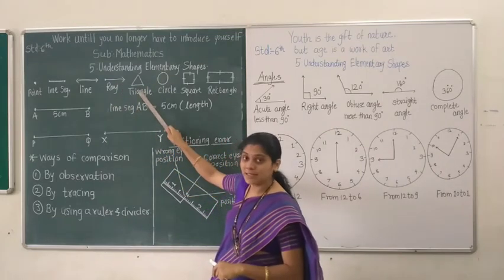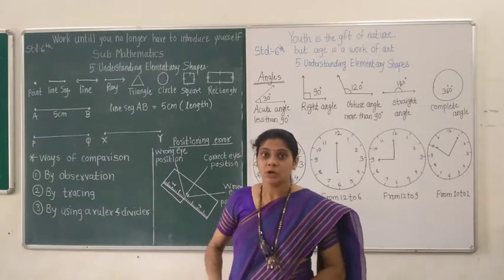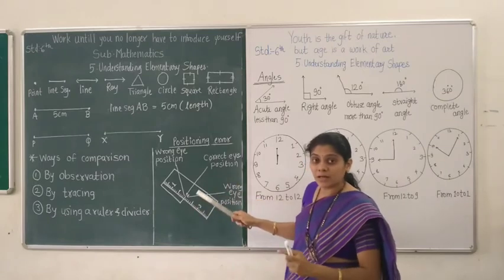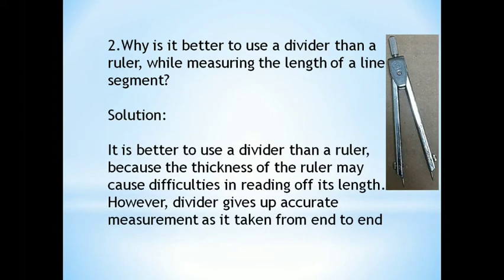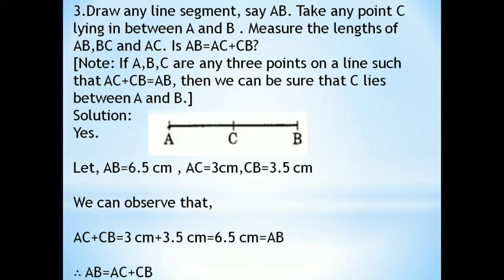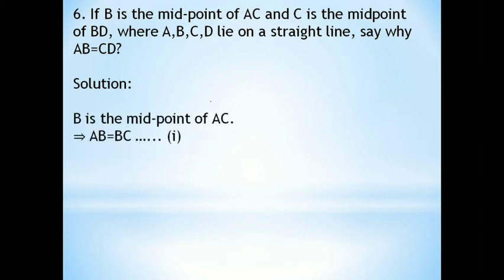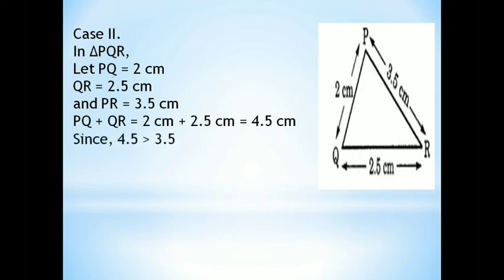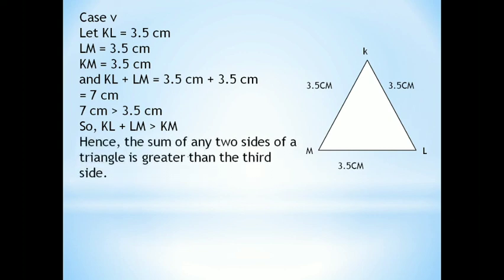CLASS - 6TH , SUBJECT - MATHS , CHAPTER - 5 (UNDERSTANDING ELEMENTARY SHAPES) , SESSION – 1